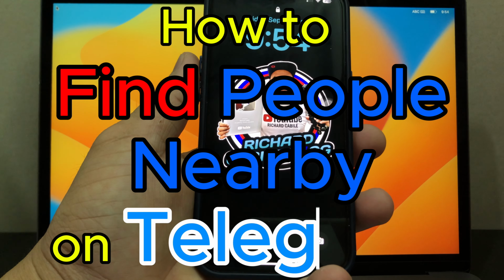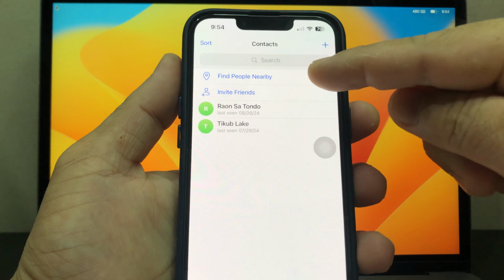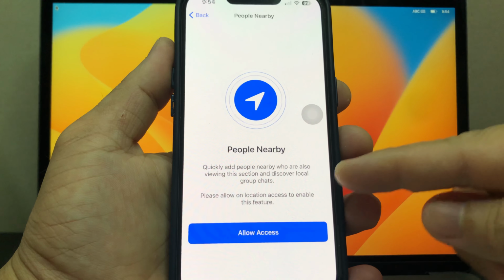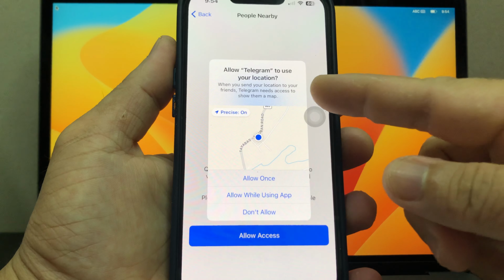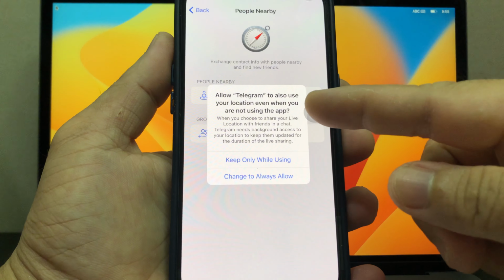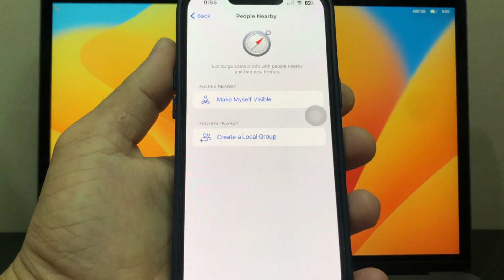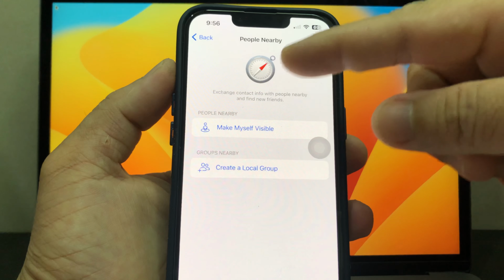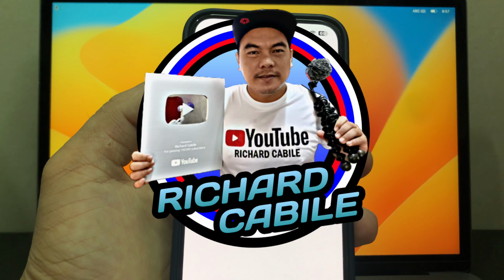How to Find People Nearby on Telegram